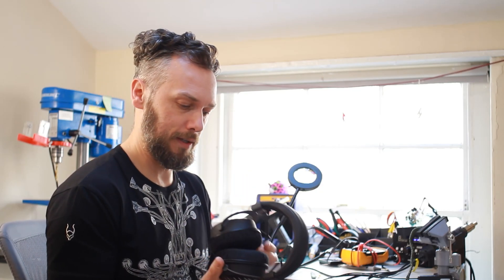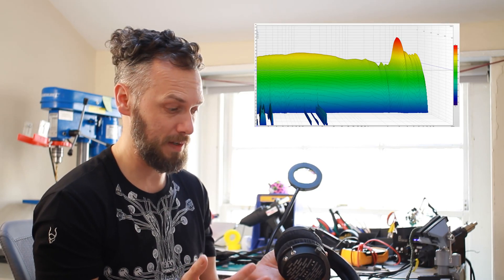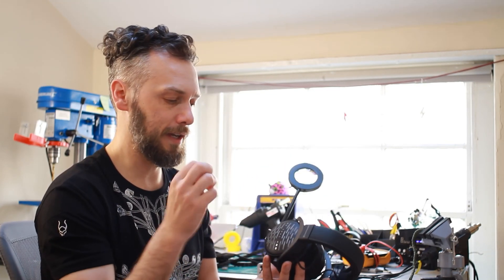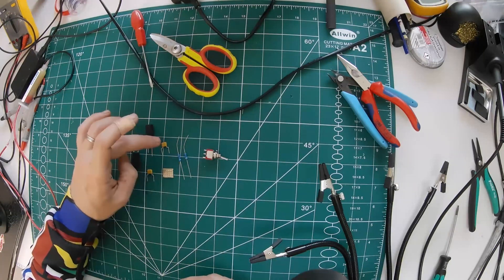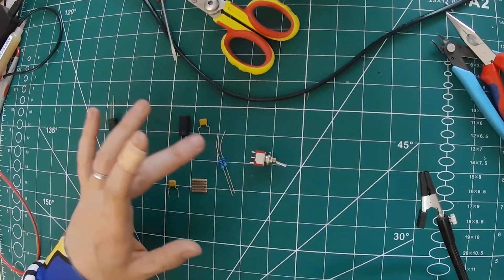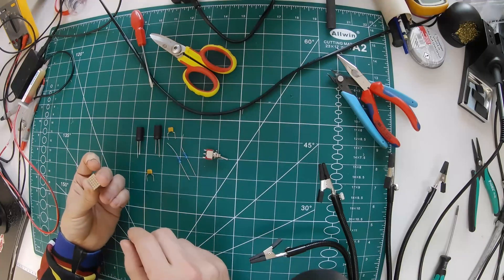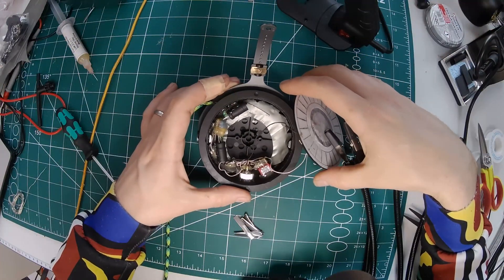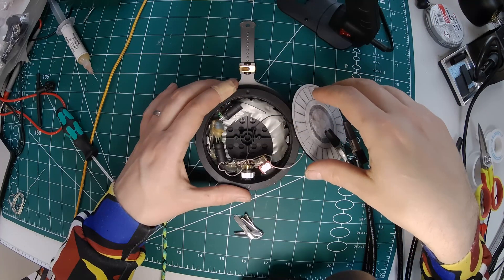Beyerdynamic DT1990 with switchable passive filter to reduce the 8K peak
In this video we take a look at how and why we at custom cans make DT1990s with a switch on the side.
We have integrated a passive filter which reduces the 8k peak on these otherwise incredible headphones.
The design for the circuitry are courtesy of  DIY audio heaven and they can make you a cable with this filter built in

The filter is made from a capacitor an inductor and a resistor to flatten the 8khz peak that these have from the factory.
A lot of people love the sound of these as the tesla drivers have phenomenal bass and accuracy but on some tracks the treble can be a little harsh, this mod allows you to chose between the original sound and a warmer filtered one